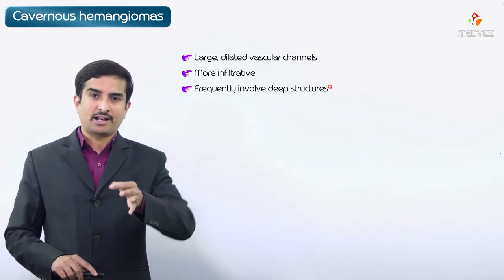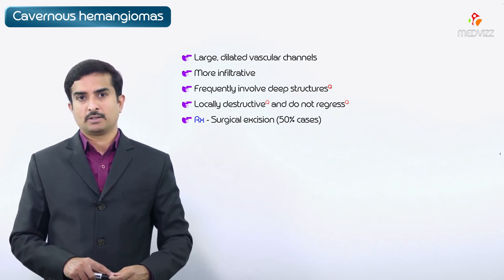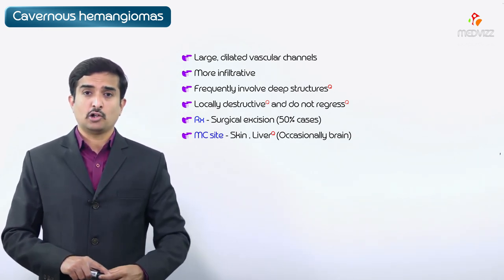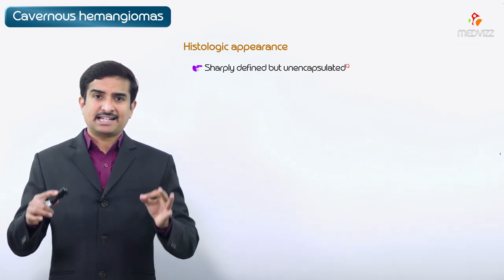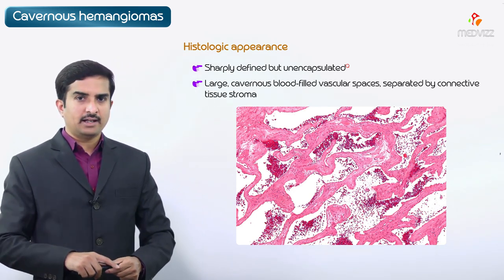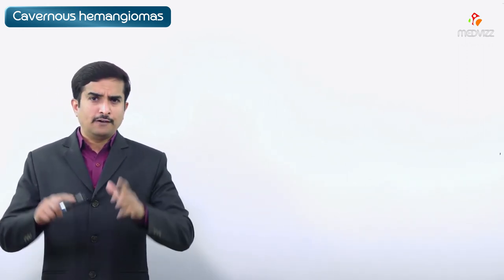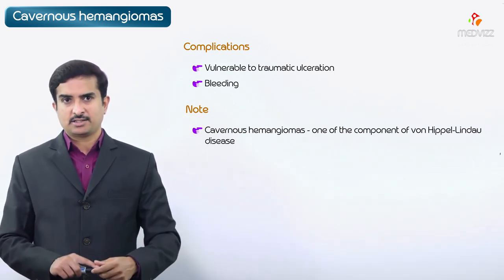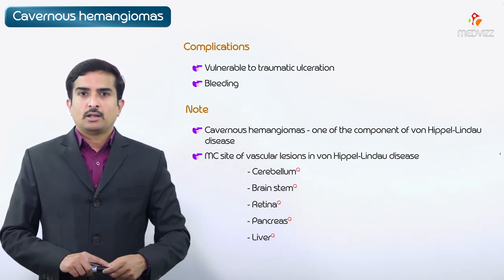Cavernous hemangioma - Pathology Usmle step 1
Cavernous hemangioma, also called cavernous angioma, cavernoma, or cerebral cavernous malformation (CCM) (when referring to presence in the brain)  is a type of blood vessel malformation or hemangioma, where a collection of dilated blood vessels form a lesion. Because of this malformation, blood flow through the cavities, or caverns, is slow. Additionally, the cells that form the vessels do not form the necessary junctions with surrounding cells. Also, the structural support from the smooth muscle is hindered, causing leakage into the surrounding tissue. It is the leakage of blood, known as a hemorrhage, from these vessels that causes a variety of symptoms known to be associated with this disease.

Symptoms

Individuals with this condition may have symptoms such as seizures due to the compression of the brain tissue or hemorrhaging of angioma scarring surrounding tissue, an intraparenchymal hemorrhage, double vision or other vision problems, language difficulties, memory loss, and incidental hydrocephalus. Minor symptoms may include headaches, weakness or numbness in the arms or legs, and ataxia. When it occurs in the liver it is usually asymptomatic but may present as pain in the upper right abdomen, a feeling of fullness after eating only a small amount of food, lack of an appetite, nausea, and vomiting. In the eye, as the lesion changes in size it will involve the extraocular muscles and optic nerve, and patients report double vision , decreased vision, and progressive proptosis.

Presentation

Cavernous hemangiomas can arise nearly anywhere in the body where there are blood vessels. They are often described as raspberry-like structures because of the bubble-like caverns. Unlike the capillary hemangiomas, cavernous ones can be disfiguring and do not tend to regress.